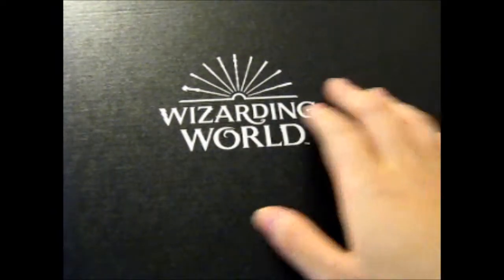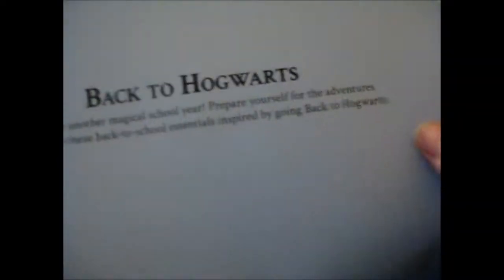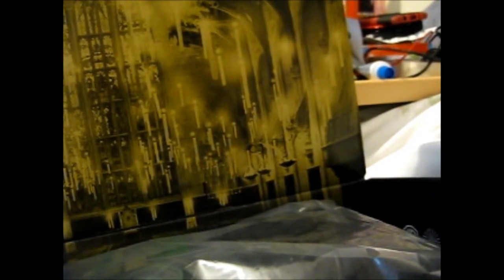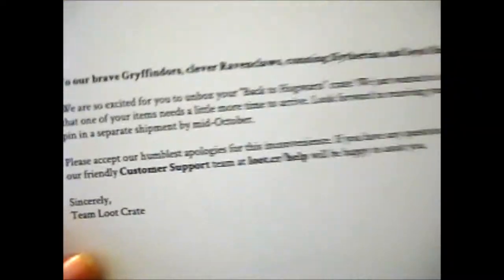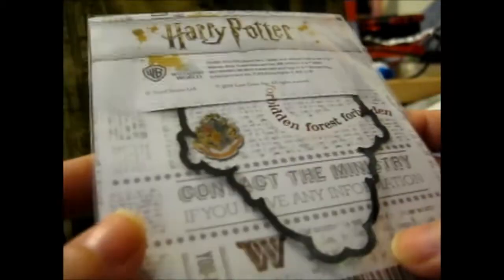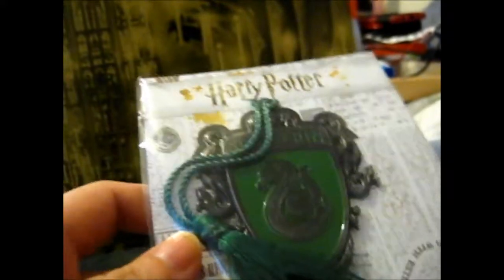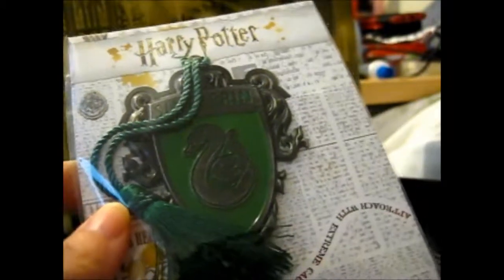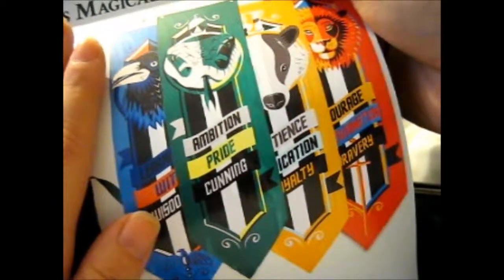LootCrate ~ J.K. Rowling's Wizarding World Crate 12 [Sept 2018] Opening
Opening of: LootCrate ~ J.K. Rowling's Wizarding World Crate 12 [Sept 2018]